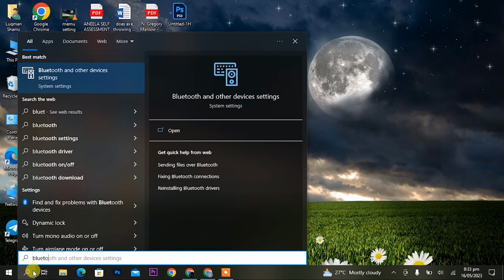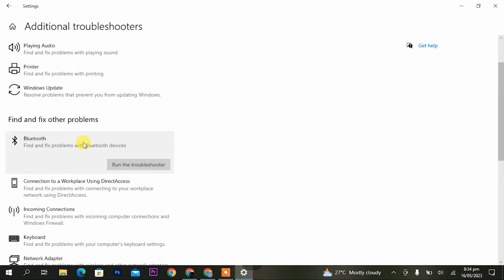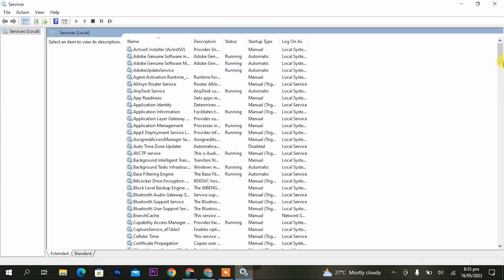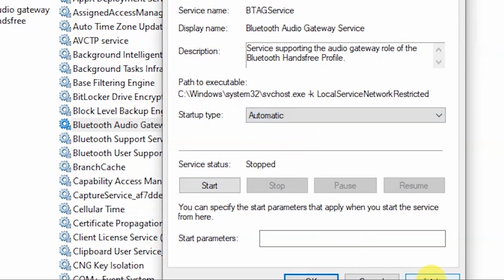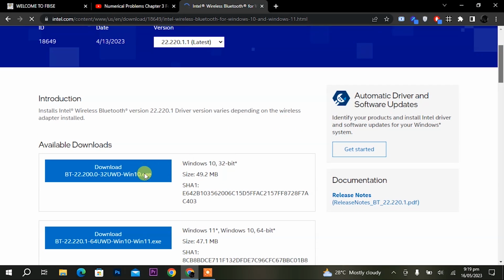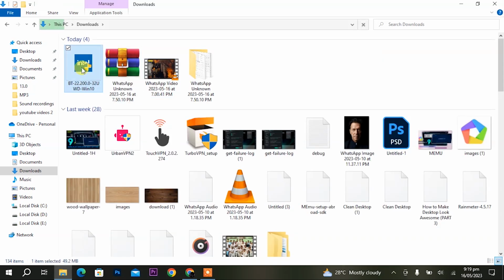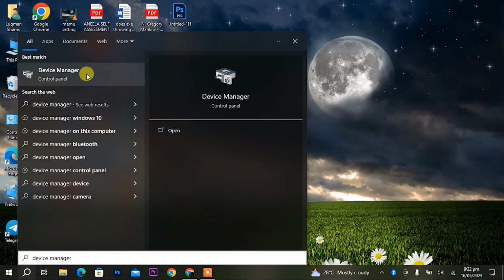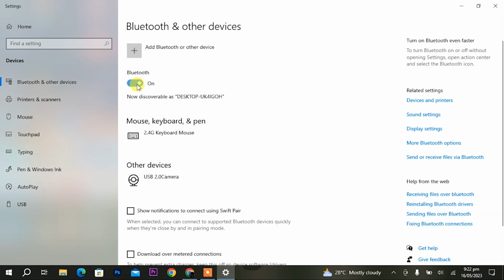Fix Bluetooth On/Off Button not showing on windows 10 |Bluetooth not showing in device manager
This video tutorial shows you how to Fix Bluetooth On/Off Button not showing on windows 10 & Bluetooth not showing in device manager